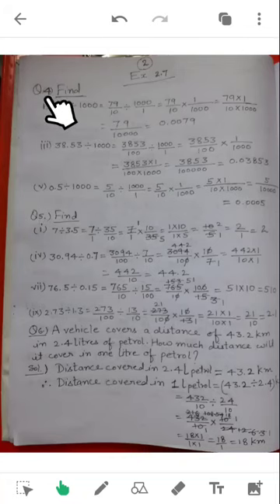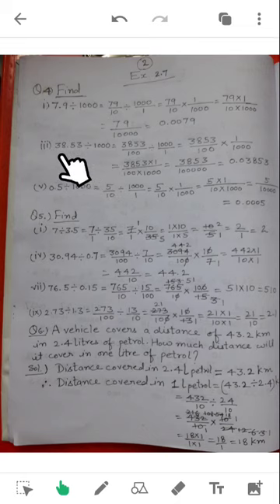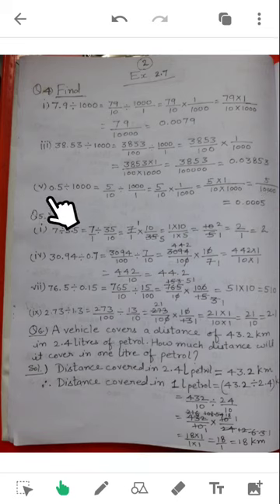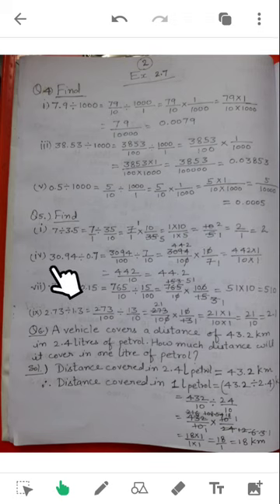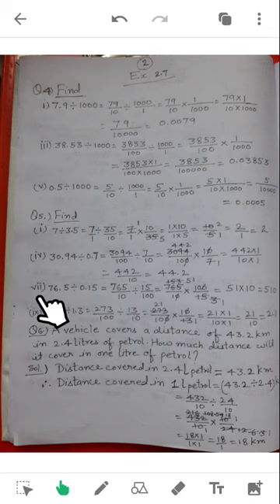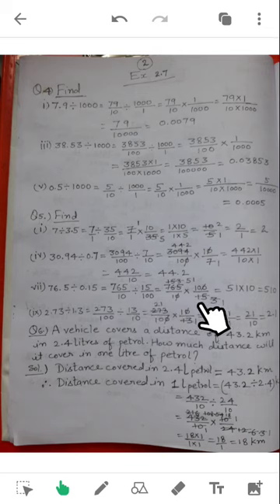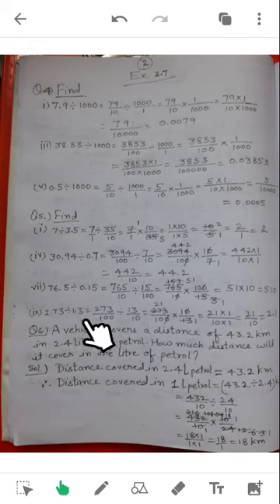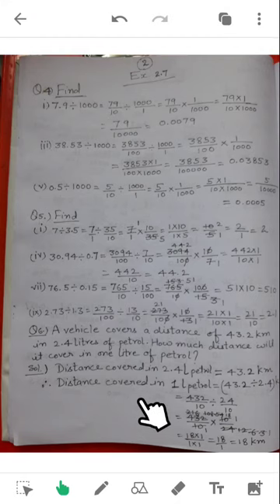CLASS-7TH(NCERT)-EX2.7-Q NO.4,5 AND 6